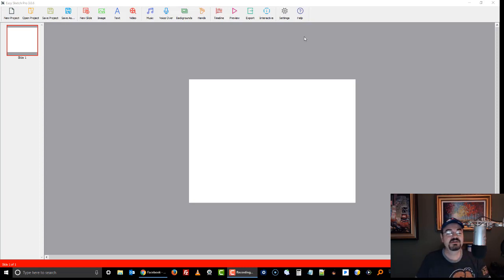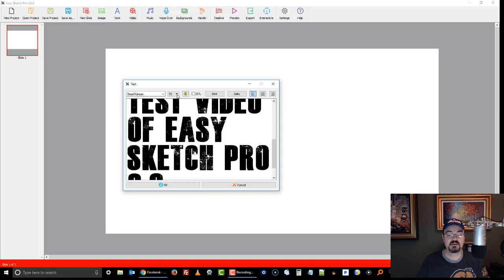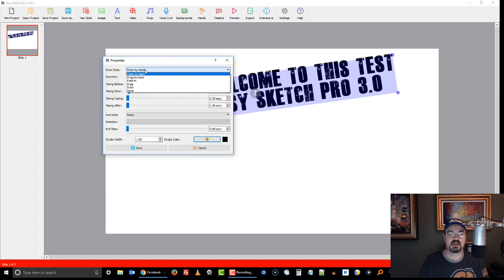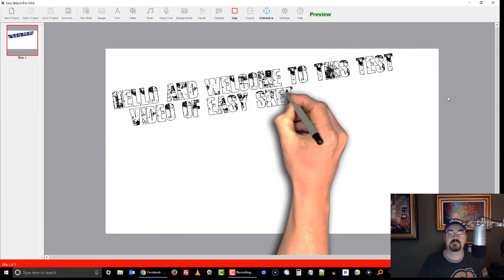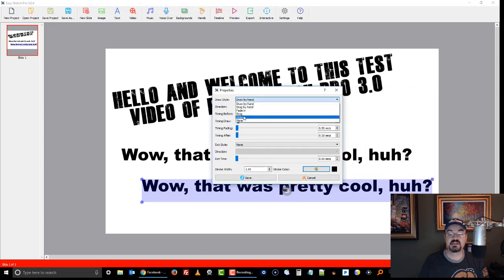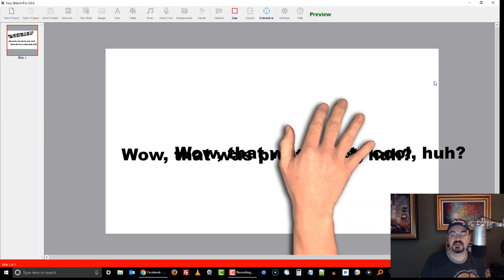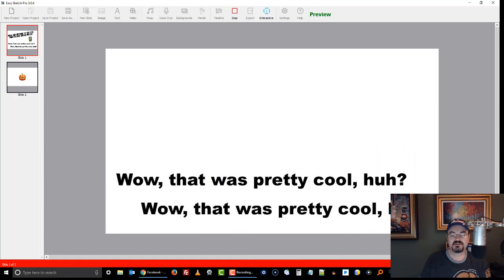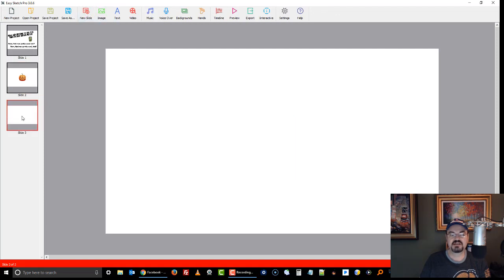Creating a video from scratch with Easy Sketch Pro 3.0 - Steve Chase